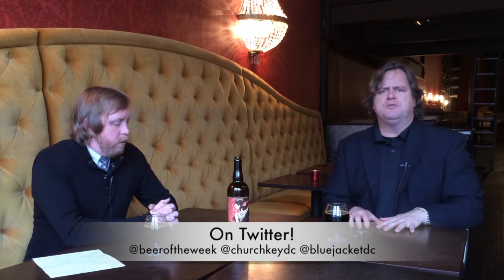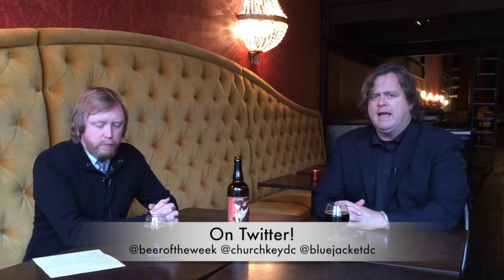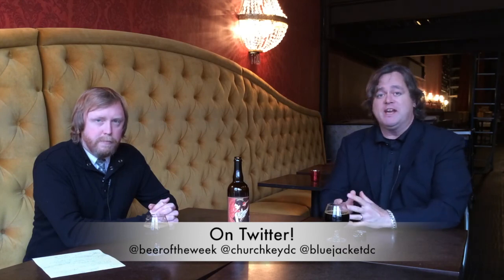WTOP's Beer of the Week (Dec. 20th): Founders Big Lushious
WASHINGTON -- It's big. And it's luscious. Now, see if you can guess the name.

WTOP's Brennan Haselton is joined by Neighborhood Restaurant Group Beer Director and Food and Wine Sommelier of the Year Greg Engert to talk about Founders Big Lushious for the latest edition of WTOP's Beer of the Week.